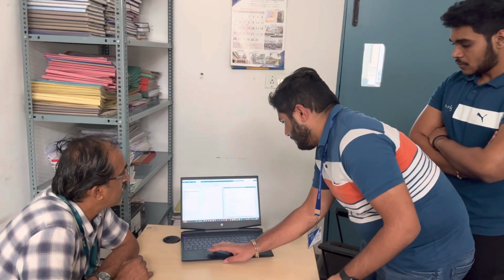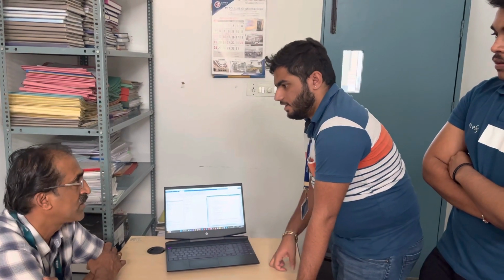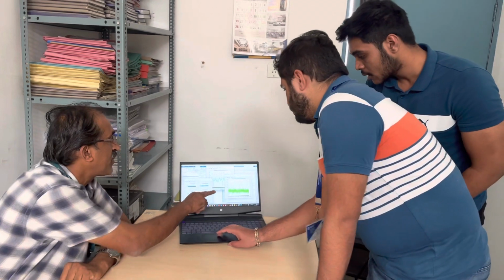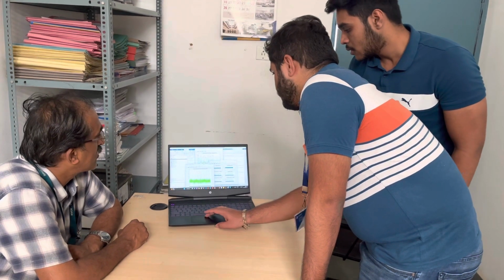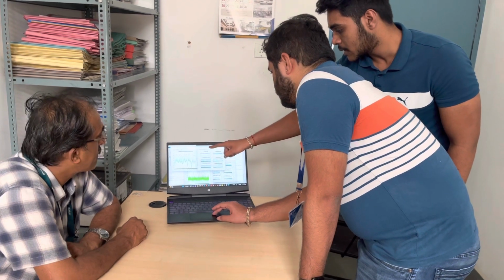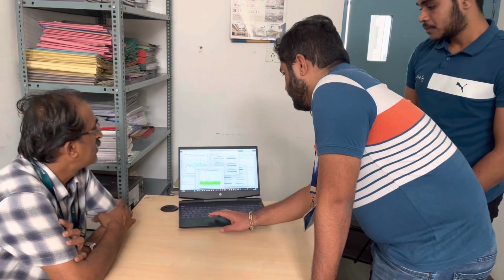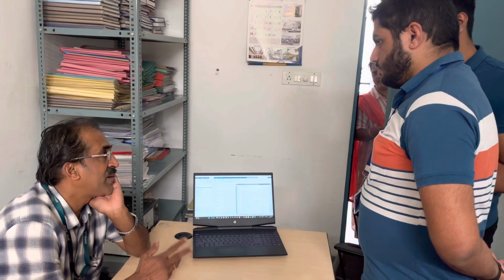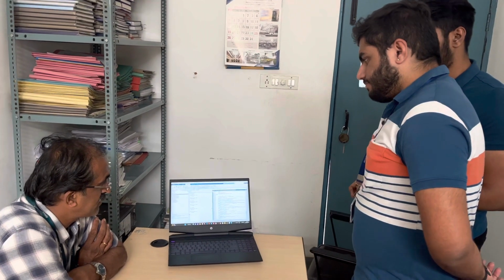ECG- R peaks detection and Heart rate calculation | Suhas Bhat K & Vivek K C| Mentor-Dr Anand Jatti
Presentation by - Suhas Bhat K & Vivek K C
Under the guidance of Dr Anand Jatti , RVCE Bangalore